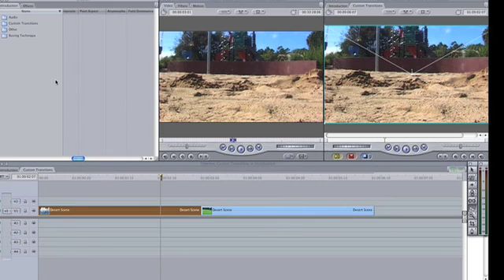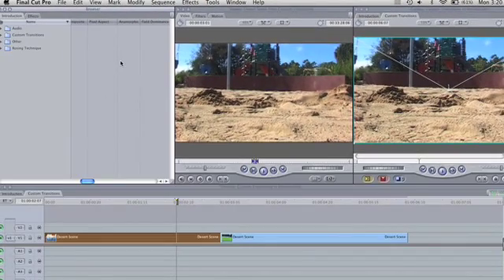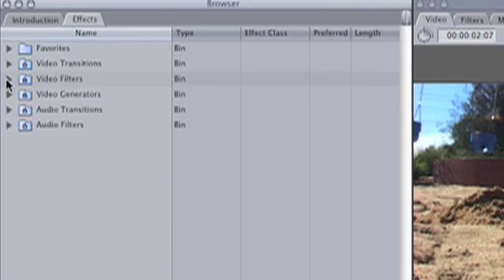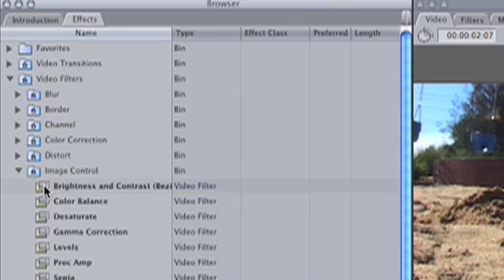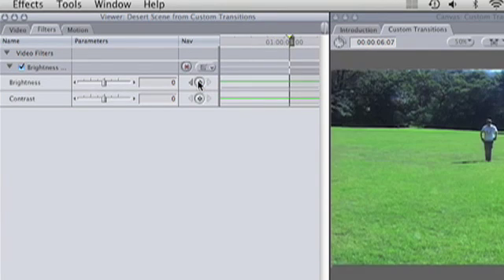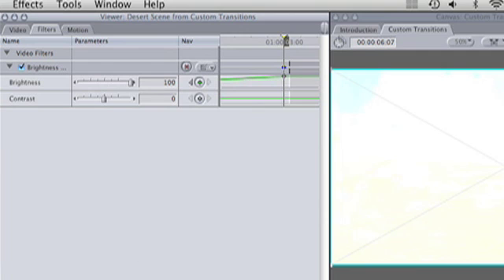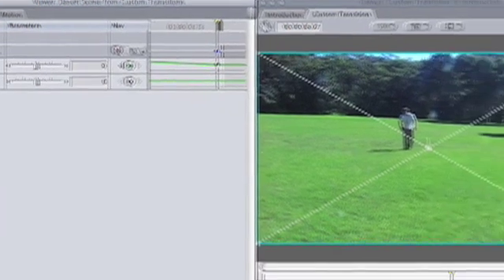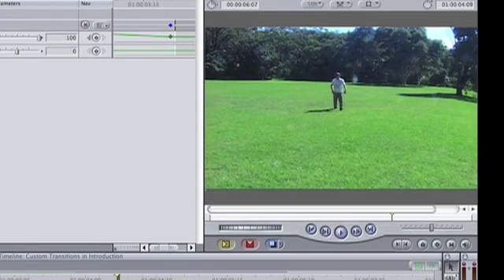Final Cut Pro Tutorial - Custom Transitions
This tutorial shows you how you can easily create your own Custom Transitions using the inbuilt effects in Final Cut Pro.